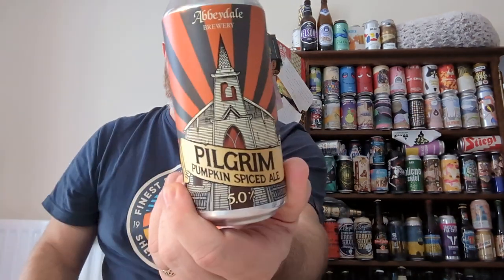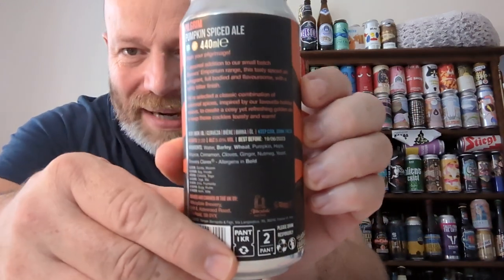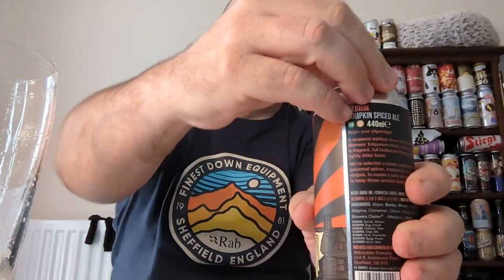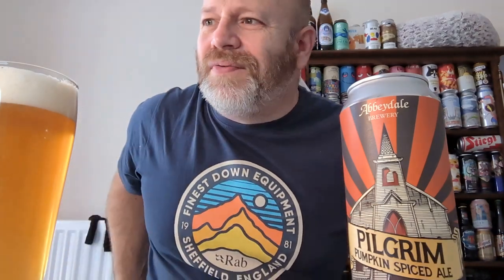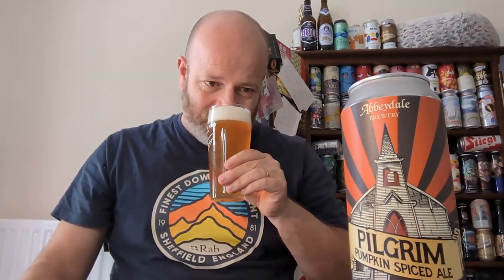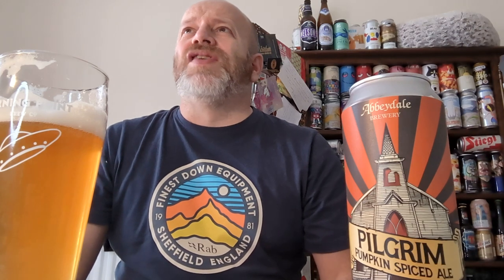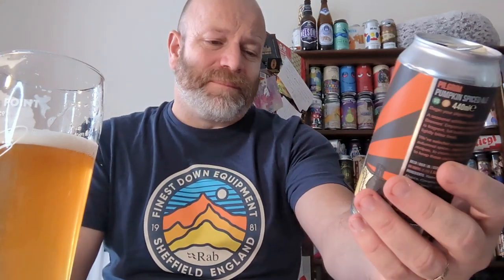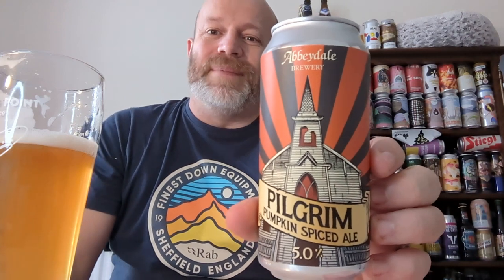Abbeydale Brewery Pilgrim (can) 5%